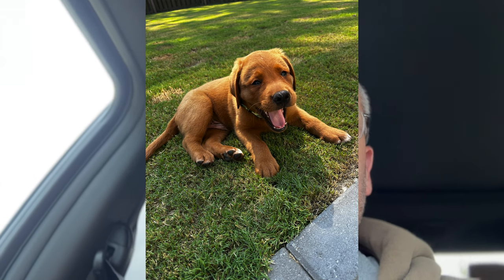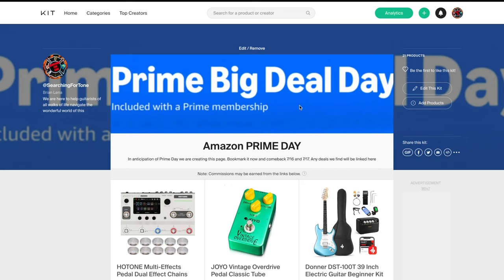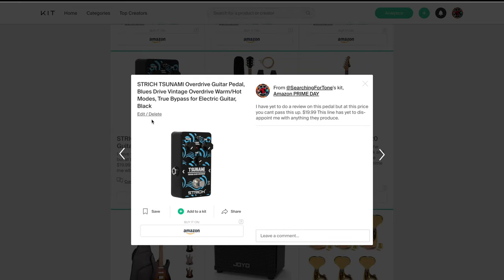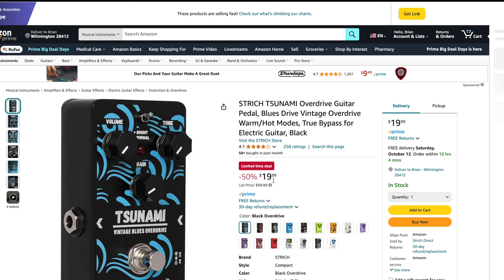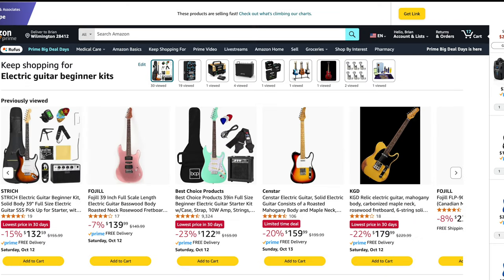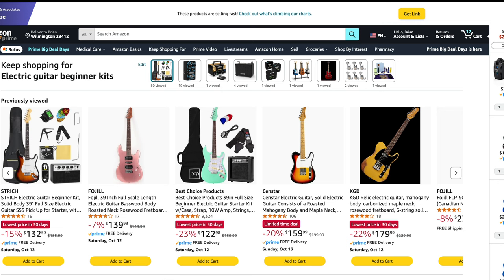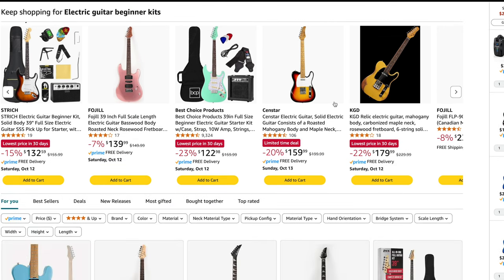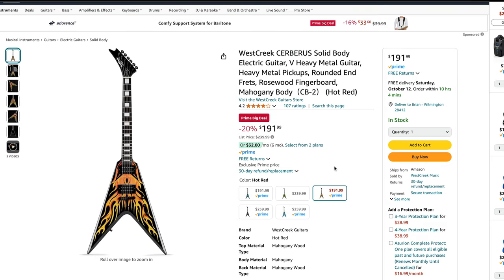Some Great Amazon Prime Day Deals You Won't Want to Miss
🔻Still Scouring The Deals But Heres What We've Seen So Far.
🔻Not much in the way of guitars but theres a couple. Some pretty decent effects Pedals. And A multieffects pedal nearly $150 Off.
🔻As long as theres a Prime Day we will always be there for you, so you don't have to find the hidden deals.

Links of Interest:
🔹Gear We Use For Filming Videos